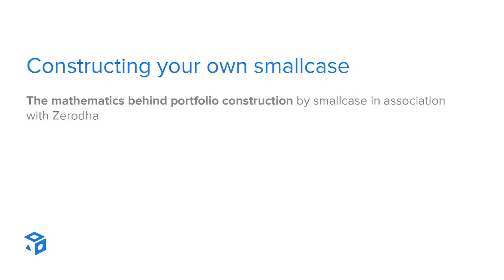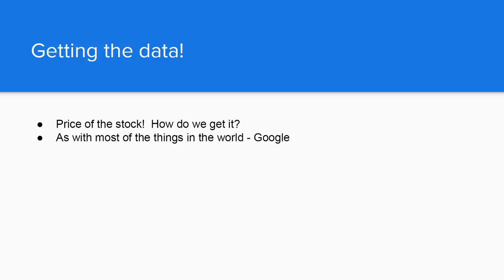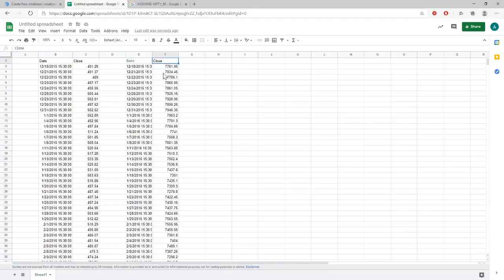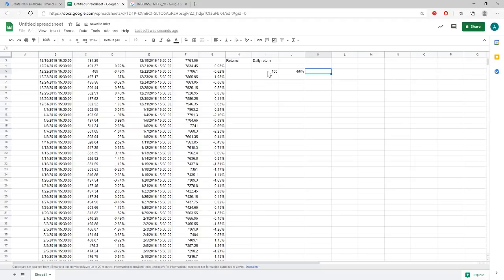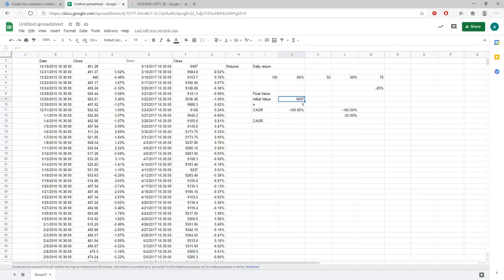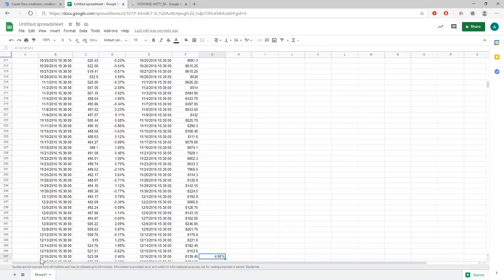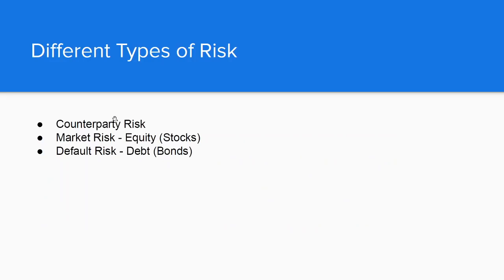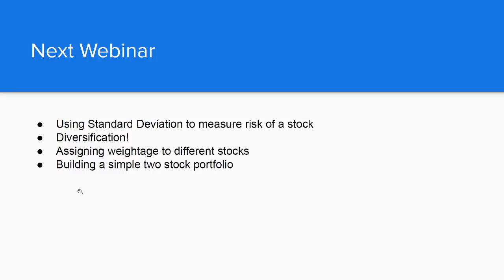Mathematics behind portfolio construction - Part 1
In this webinar series, you will learn about the mathematics that goes behind constructing a portfolio.  At the end of the webinar series, you will be able to apply the concepts of portfolio theory and build your own portfolio scientifically.

In the first part of this webinar series, you will learn about how to access financial data for purposes of analysis and calculate different kinds of returns.  You will also learn the concept of risk and get an idea of how to measure risk.

to explore and discover smallcases or build your own smallcase.